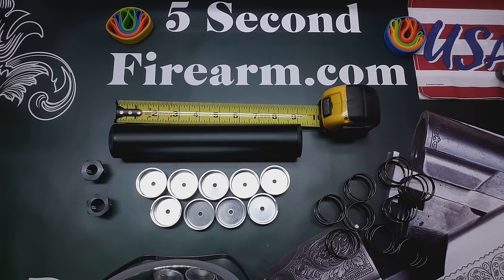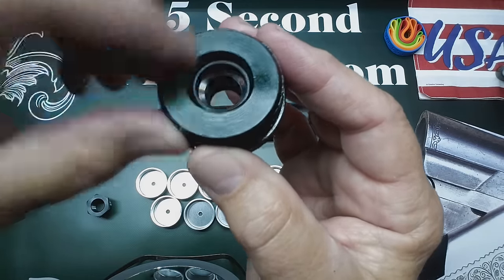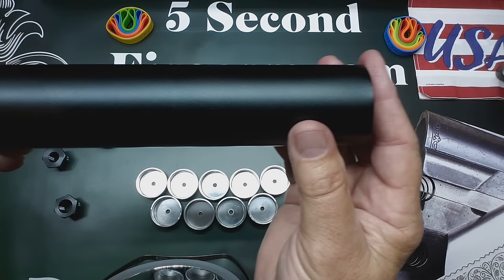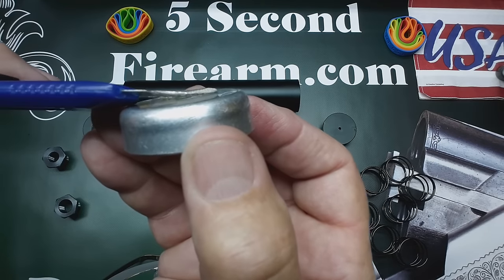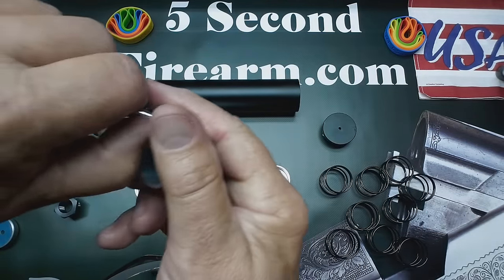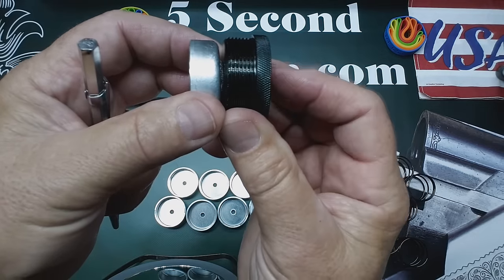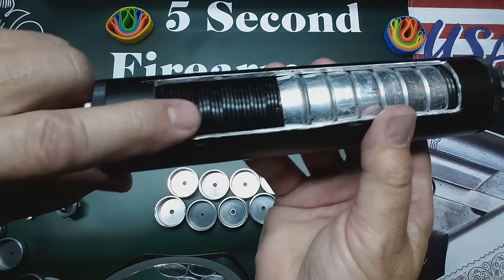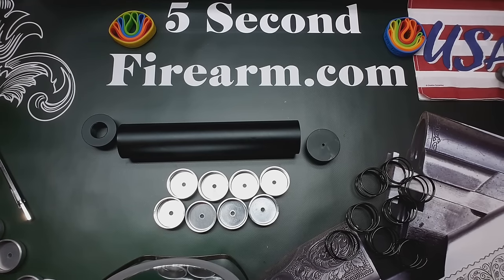9" Solvent Filter, 9 cups, 9 springs, plus Fittings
A product review of 5 Second Firearm's 999 kit.